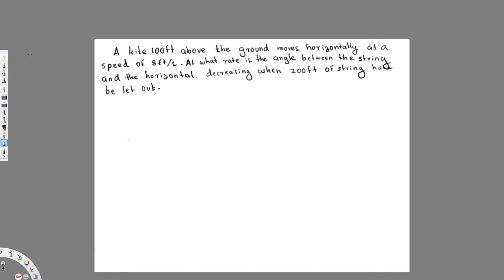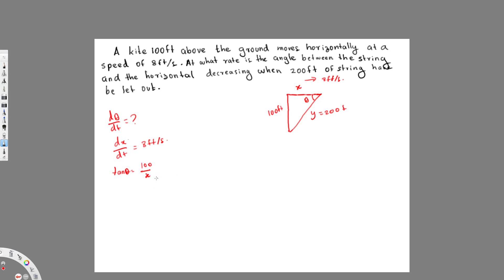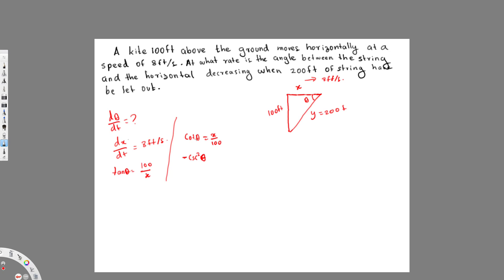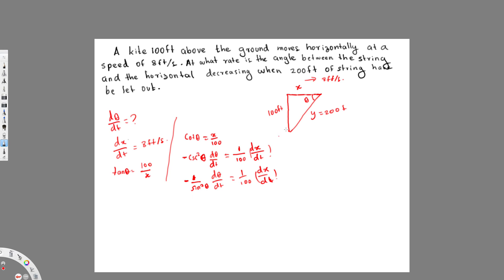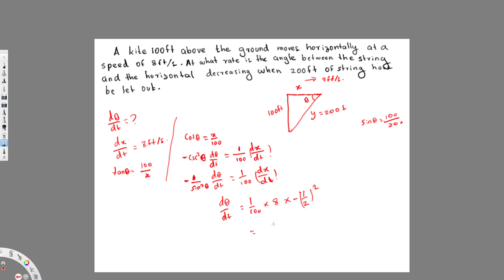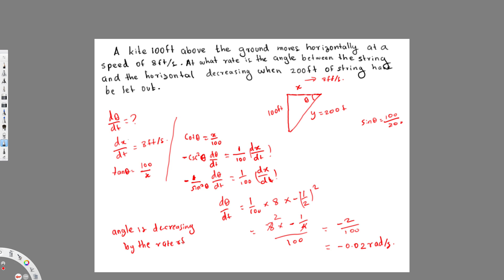At what rate is the angle between the string and the horizontal decreasing when 200ft pf string have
A kite 100ft above the ground moves horizontally at a speed of 8ft/s. At what rate is the angle between the string and the horizontal decreasing when 200ft of string have be let out.